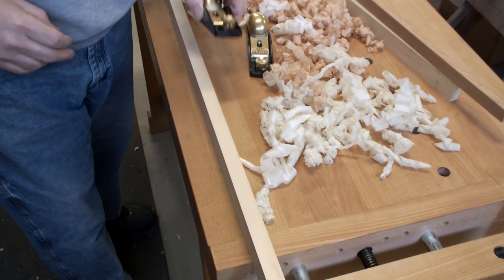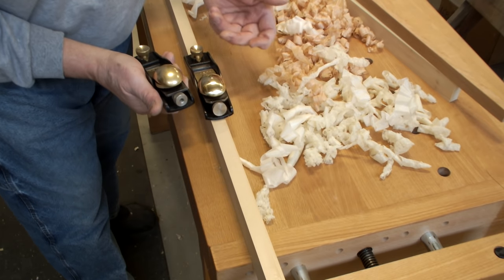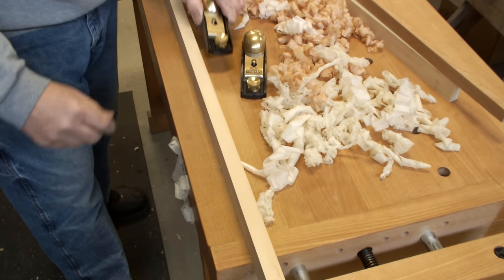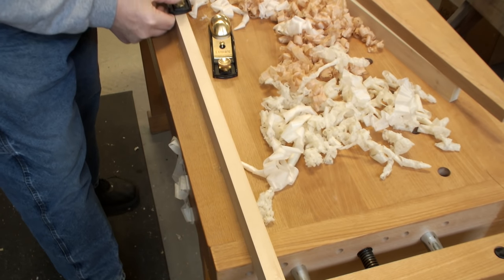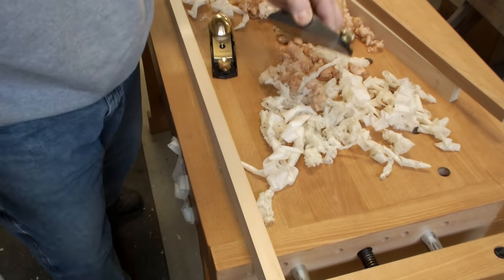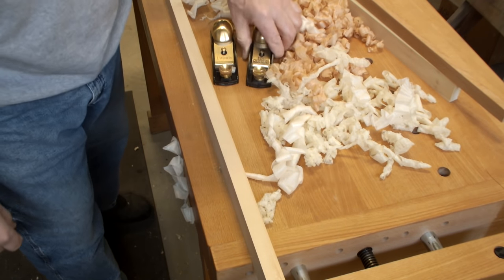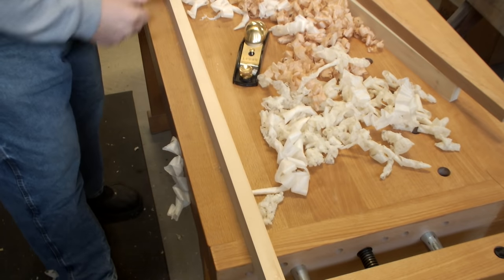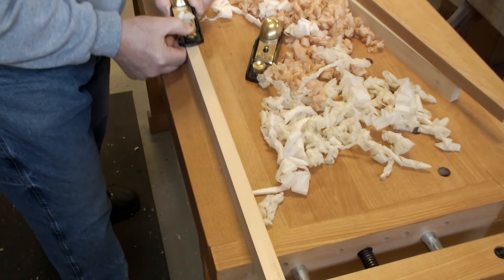Block Plane Battle Luban 60-1/2 vs Lie-Nielsen! Copy, Clone or a Cousin?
I would not be without my Lie-Nielsen 60-1/2 Low angle block plane.
People have asked about some of the more economical Imports, are they any good?
Have a look at the video and decide for yourself.